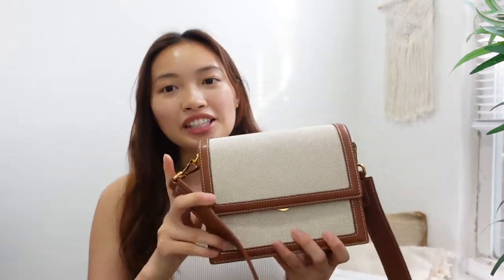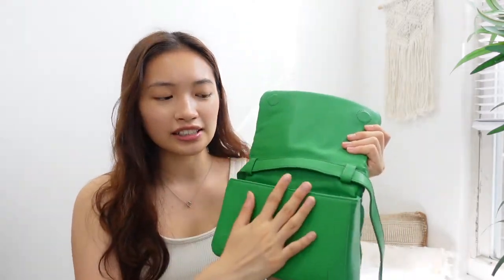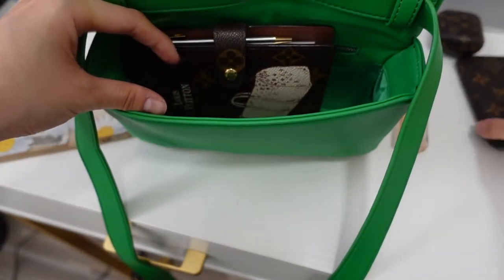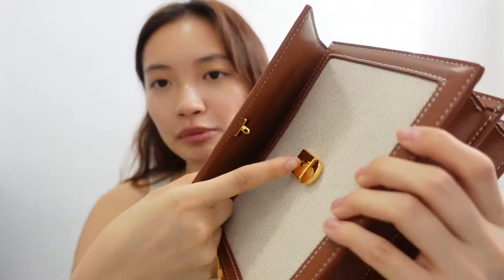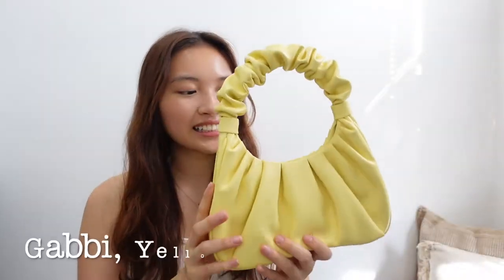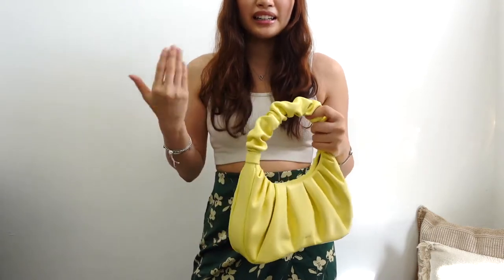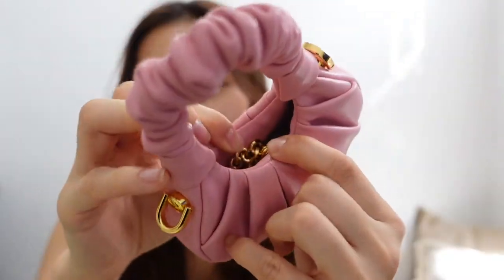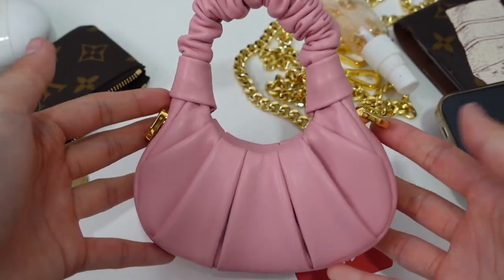JW PEI & SINBONO BAGS REVIEW | GABBI, MAZE, MINI FLAP & AVA | WHAT FITS & MOD SHOTS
Maze Bag - 0:55
Mini Flap Bag - 6:08
Gabbi Bag - 9:20
Sinbono - 13:10

Gabbi Bag
shorturl.at/CENVZ

Mini Flab Canvas Bag
shorturl.at/eg456

Maze Bag
shorturl.at/clnW0

SINBONO - Mini Ava Bag
shorturl.at/ceJN8

AMAZON Links - *Wait for them to get discounted!*

Gabbi Bag
shorturl.at/bKWY9

Maze Bag
shorturl.at/EHU08

Mini Flap Bag
shorturl.at/kmz04

About me
Name: Sherry Chen
Age:23
Based in: NYC
Education: BBA in Accountancy; MS in Taxation